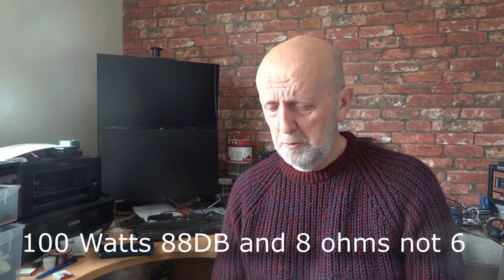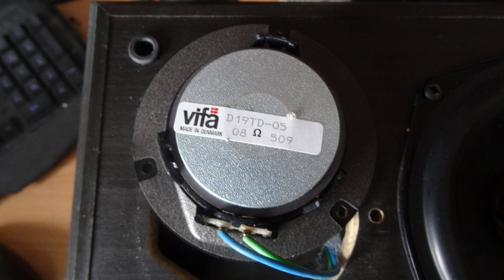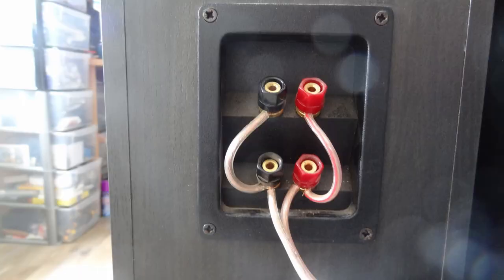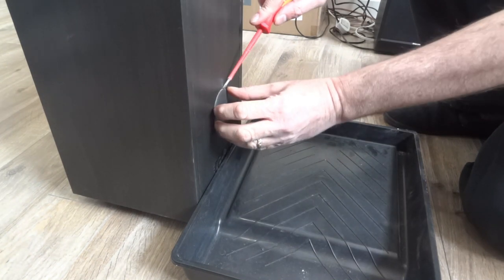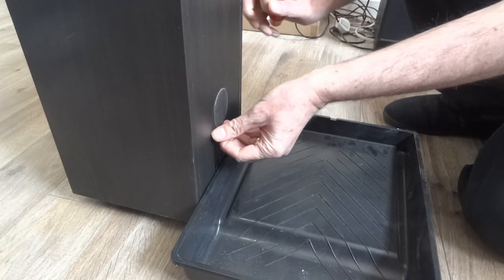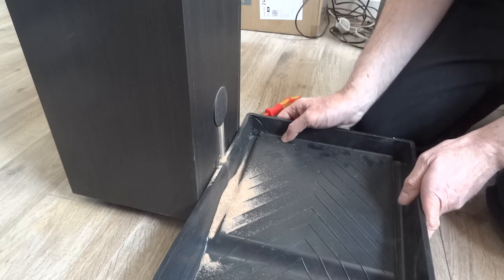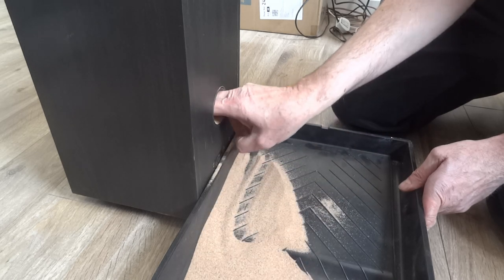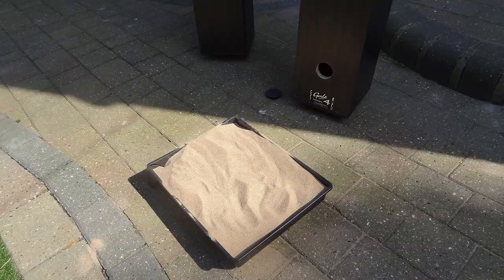Gale Model 4 Speakers Review. Filling with Sand worth the effort ?, Vintage HiFi Audio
These 80's floorstanders are not a bad pair of speakers that have a little bright top end and not a very revealing bass.
But for around £30 to £50 here in the UK might fit in someones system. Though a warmer sounding amp will help these sound that bit more nicer.
A crossover recap will probebly help these along the way

Rated at 100 Watts
88DB and 8 ohms